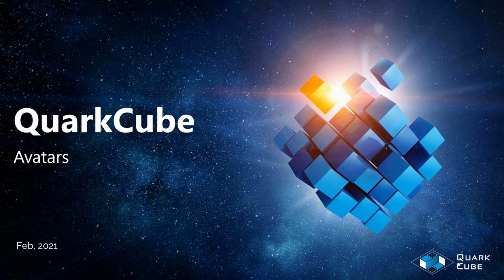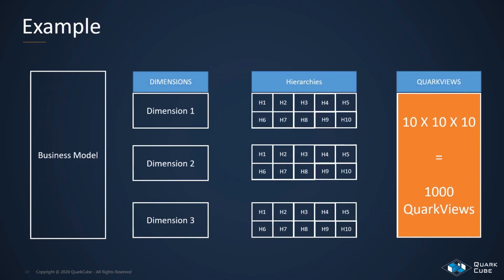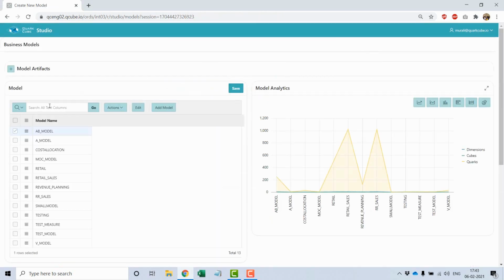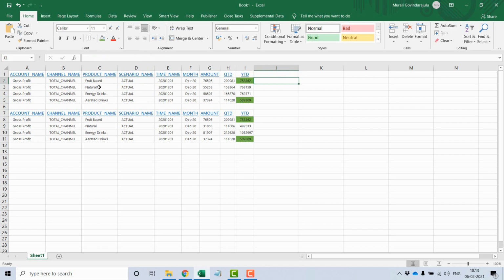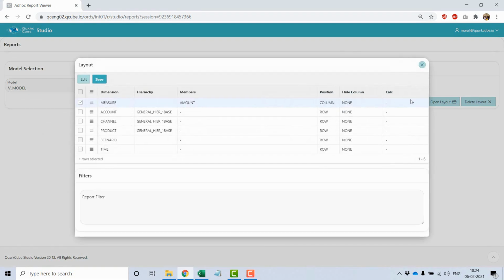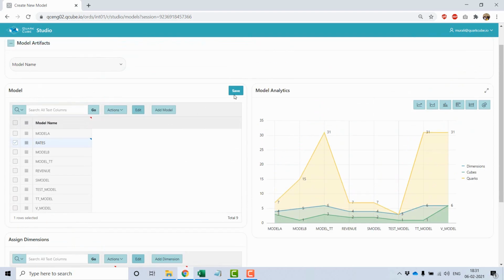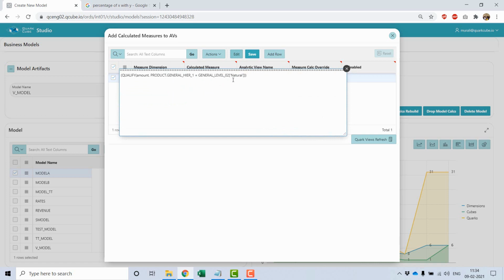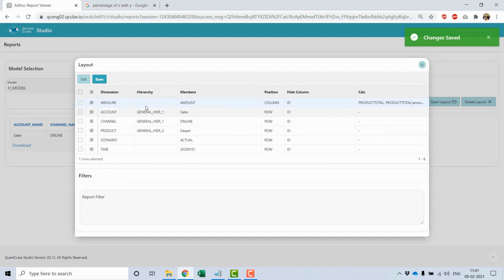QuarkCube Avatars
Murali G, talking through the "Avatar" differentiators of the QuarkCube Platform.